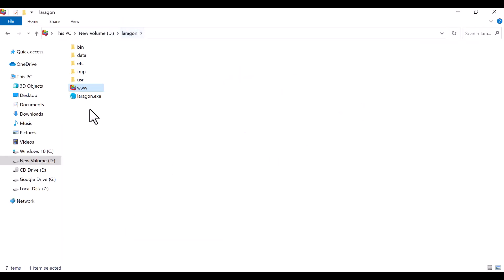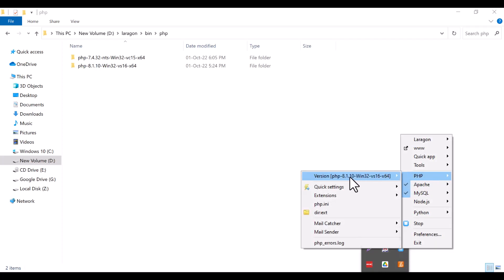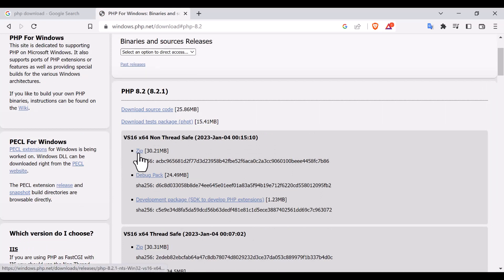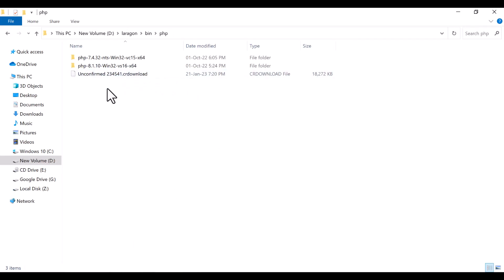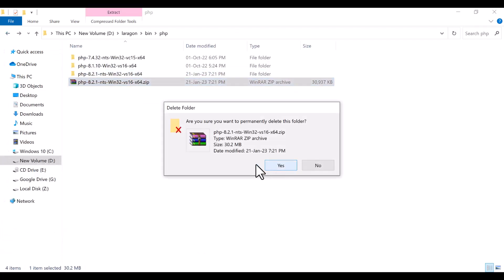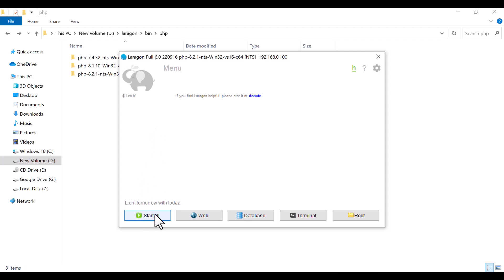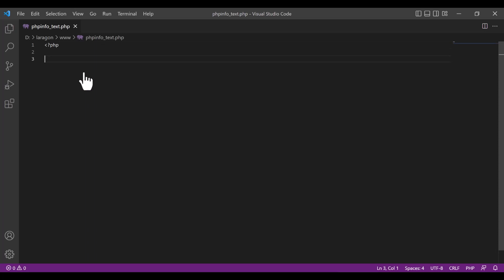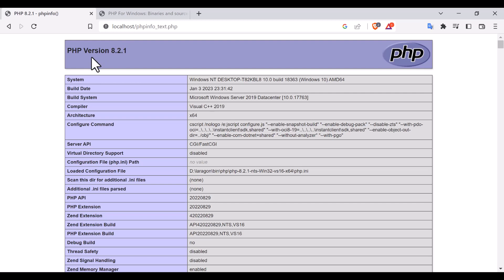7. Install PHP 8.2 in Laragon | PHP Tutorial | Basic to Advanced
In this tutorial, I have shown you the process of install PHP 8.2 in Laragon. You will learn about the PHP very well. I hope, you will enjoy the video very much.